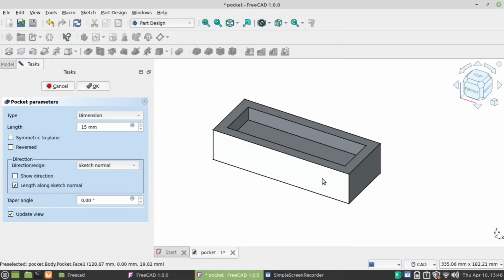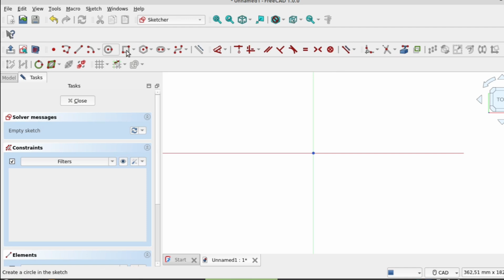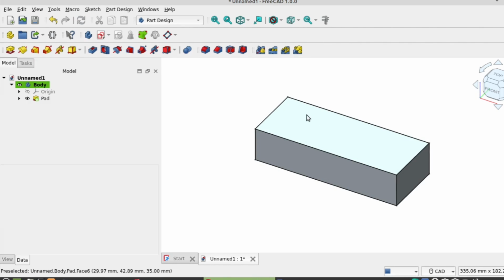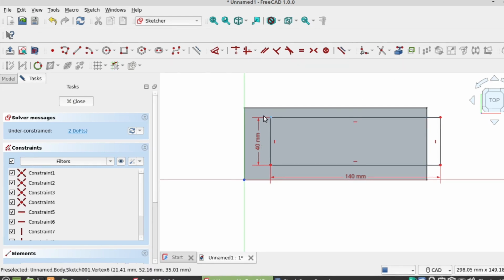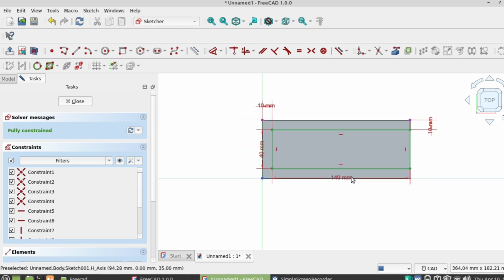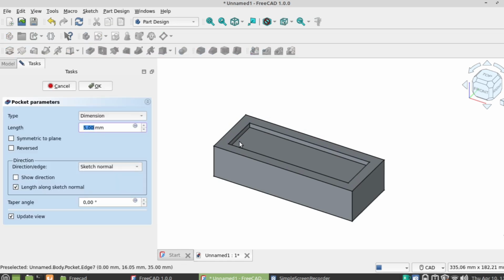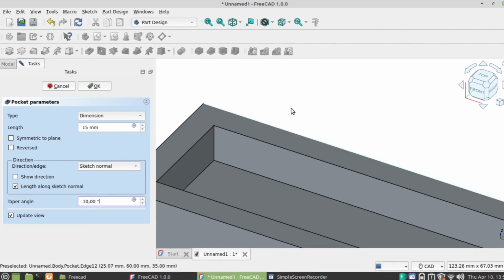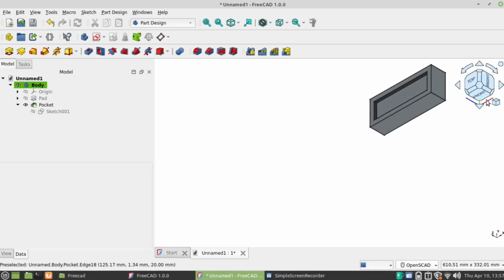FreeCAD 1.0 Tutorial: Precision Pocket with Dimension Type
Learn how to use the Pocket Tool with Dimension Type in FreeCAD 1.0! In this quick 2-minute tutorial, we’ll walk you through the steps to create precise pockets in your 3D models using FreeCAD’s powerful Part Design tools. Whether you’re a beginner or looking to refine your skills, this guide covers everything from setting up your sketch to adjusting depth parameters for professional results.
🔹 Steps Covered in This Video:
    1. Preparing Your Sketch: Start with a 2D sketch in Part Design.
    2. Selecting the Pocket Tool: Locate and activate the Pocket feature.
    3. Using Dimension Type: Set exact depth values (e.g., 10mm) for accuracy.
    4. Adjusting Advanced Options: Explore reversed direction and taper angles.
    5. Finalizing Your Design: Apply the pocket and review the results.
📌 Pro Tip: The Dimension type is perfect for CNC machining or 3D printing projects where precise depth control is critical!
👍 Loved this tutorial? Drop a comment if you’d like a deep dive into other Pocket Tool types (Through All, Up to Face, etc.).